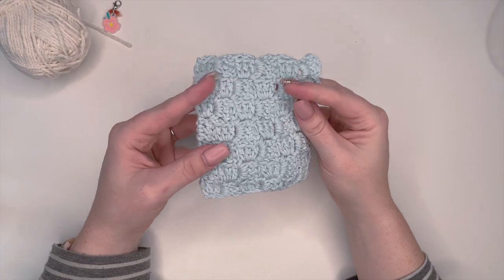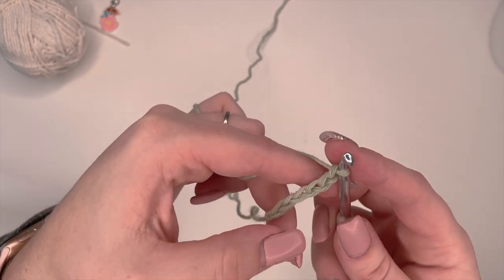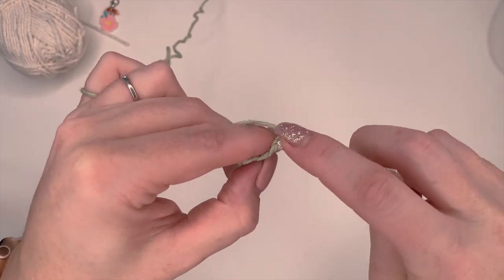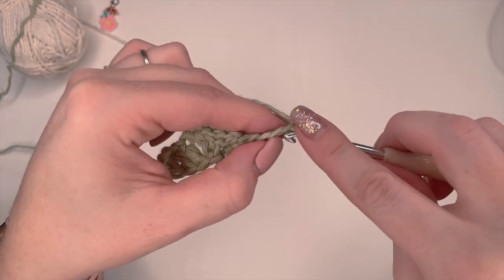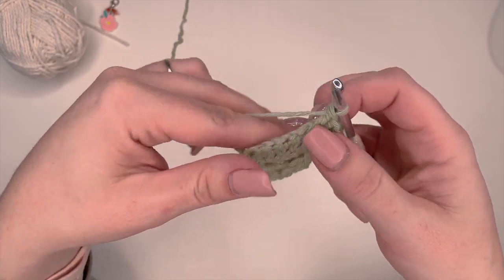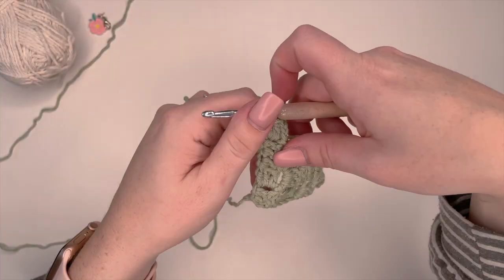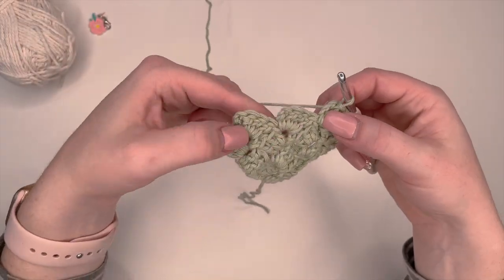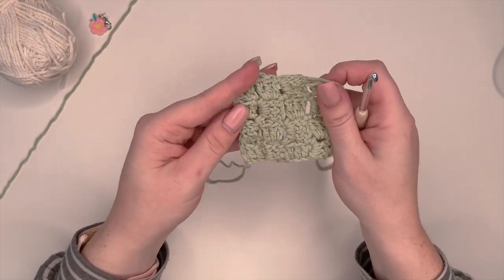How to crochet a corner to corner (C2C) stitch l SLOW Step-by-Step Tutorial ✨FOR BEGINNERS✨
This video is a step by step tutorial on how to complete the corner to corner (C2C)  stitch

LINKS:
Ring Light

I HAVE USED:
🛒 Hook: 5mm Crochet Society
🧶 Yarn:  Paintbox Yarn